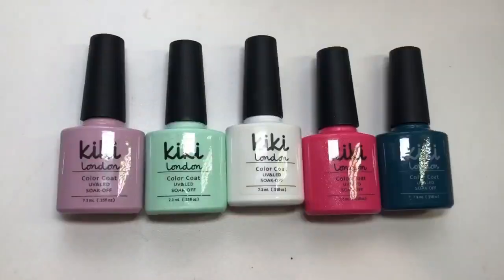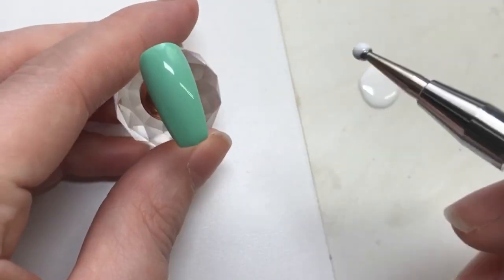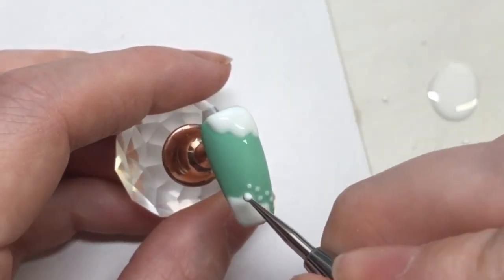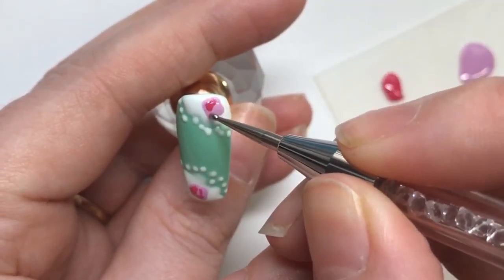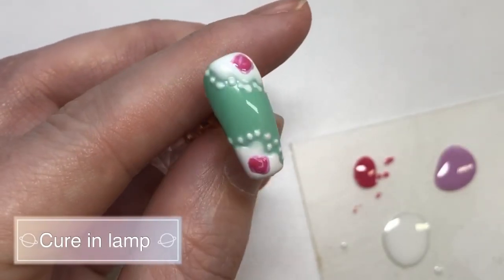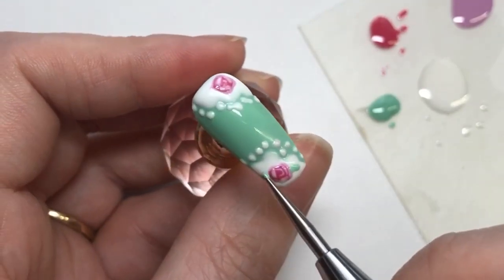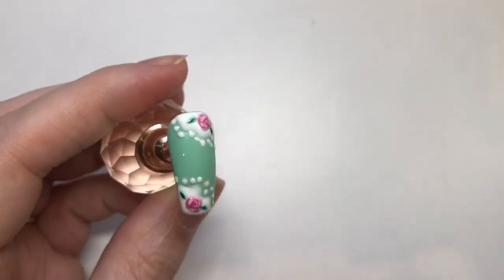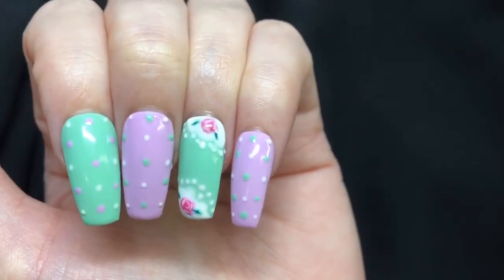Easy Nail Art Cath Kidston Inspired: For Beginners | Kiki London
Today Geli mamma (Gelulicious) will be showing you how to create this much loved Cath Kidston Inspired Nail Art.

This channel is about bringing you Kiki London nail gel tutorials, Guides and Nail Inspiration from the lovely Geli Mamma ( Gelulicious ) who will be showing you how to use our products.

We really hope you will enjoy this channel and support us by clicking that Free Subscribe button, giving our video a thumbs up, and we always love to read your comments.

Kiki London Polishes Used
1) Keep It Teal
2) Cotton Candy
3) Mint Convertible ( names changed to Cool Mint)
4) Studio White Gel Polish (name changed to French White)
5) Hot Pop Pink (name changed to Popping Pink)
6) Glossy Gel Topcoat 15ml

Other TOOLS
Dotting Tools

EDITING & MUSIC
EDITING
VivaVideo (App store)
MUSIC
Plow Music Off Youtune
Free Instrumental The Way - Broken Piano (NO COPYRIGHT)